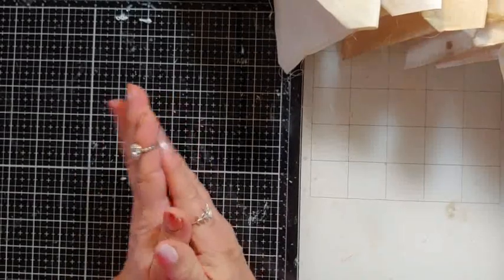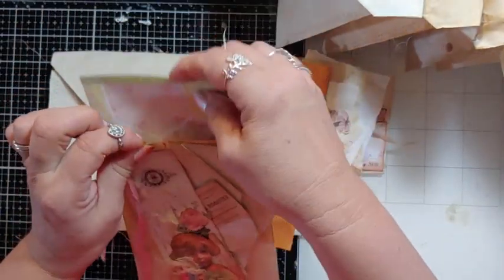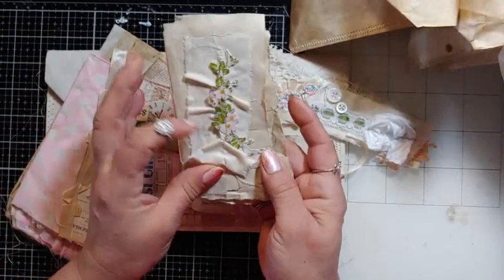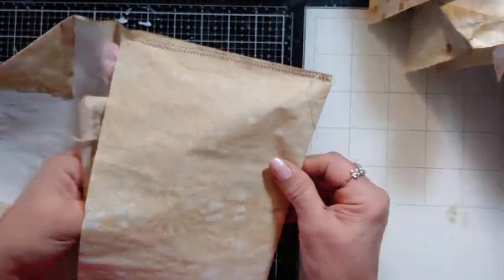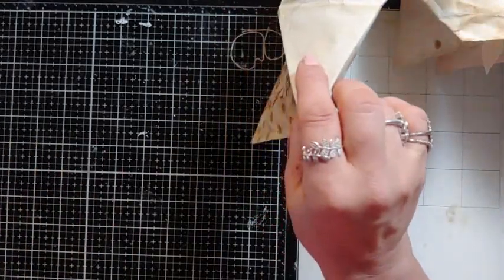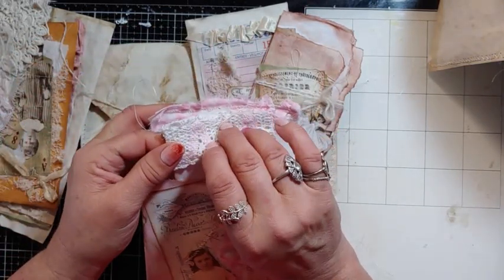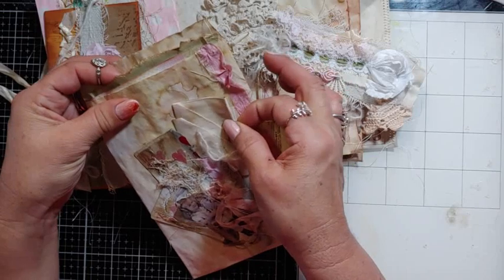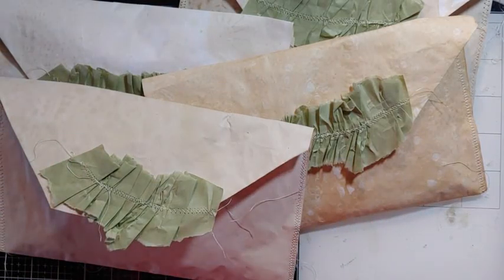Vintage Envelopes and bags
Hello, just playing around with some sets